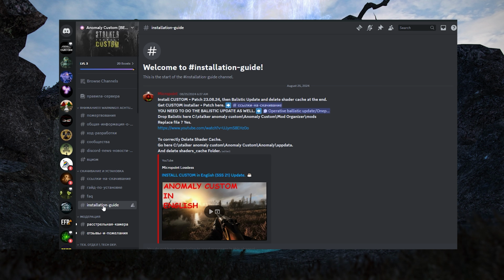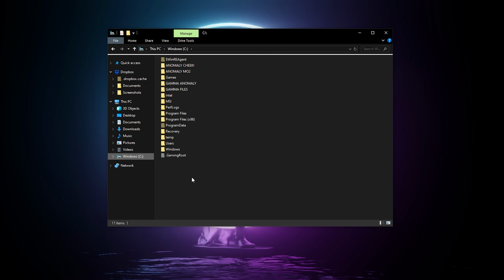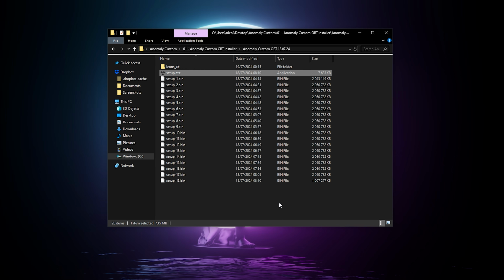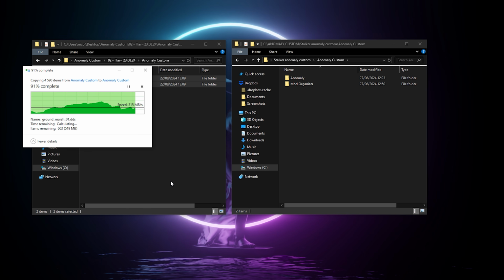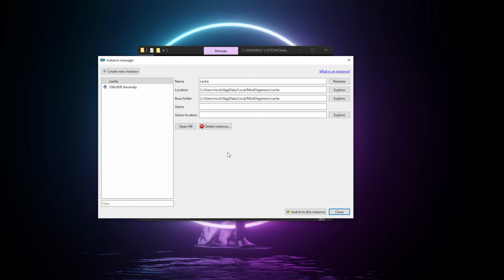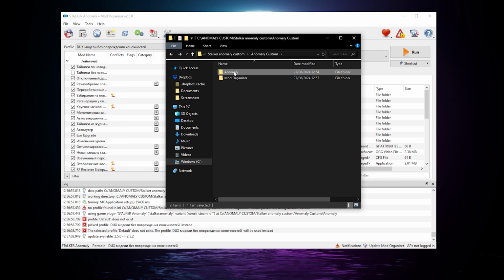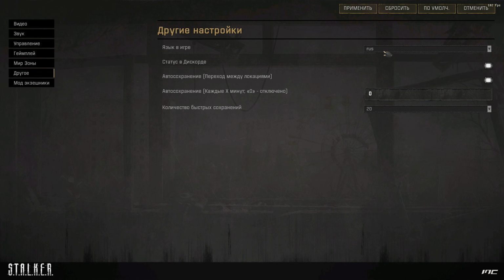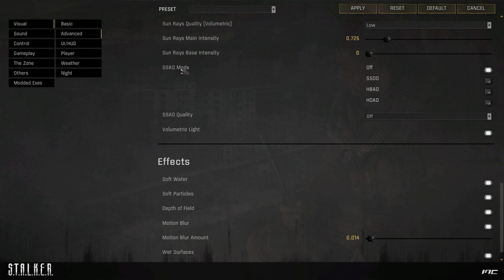STALKER Anomaly CUSTOM: Is it worth the Hype? [Review + Install Guide]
I do not recommend playing Anomaly Custom.
HayZee's Anomaly Community Remaster (H.C.A.R.) is a great, similar alternative, with the bonus of not being developed by hateful, toxic people.

00:00 Intro
01:44 Graphics & Performance
03:22 Audio & Atmosphere
04:24 Gameplay & Difficulty
06:40 Skill system & QoL
07:31 Weapons & Gunfights
08:04 Hype
09:11 Install Guide

Underbelly & Ty Mayer - A Hand In The Dark
Audio Hertz - World War Outerspace